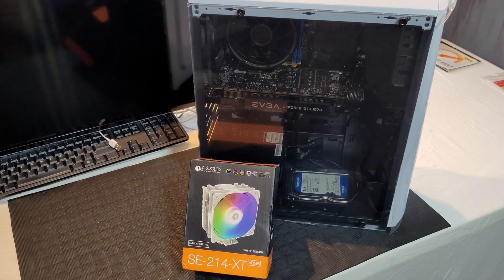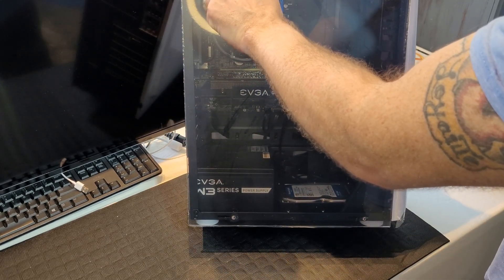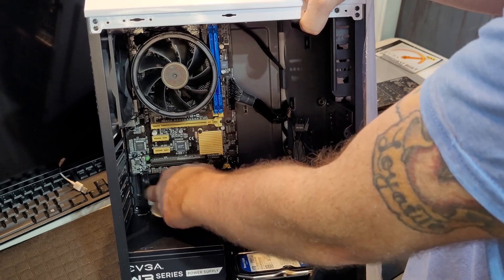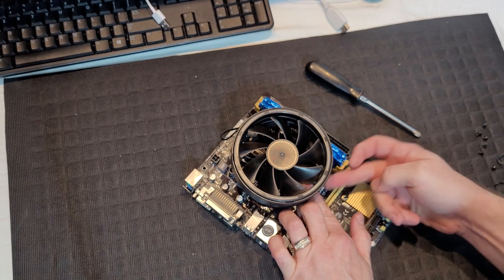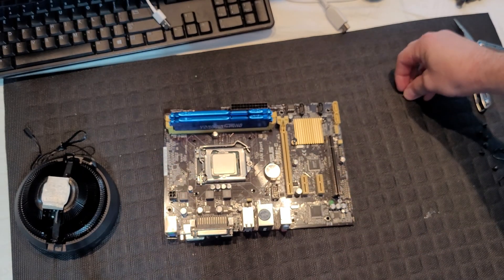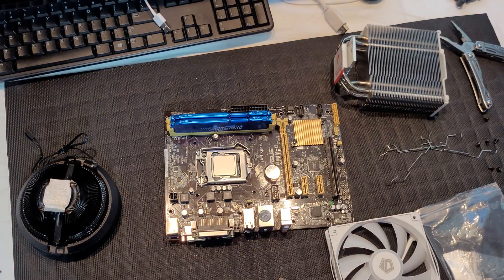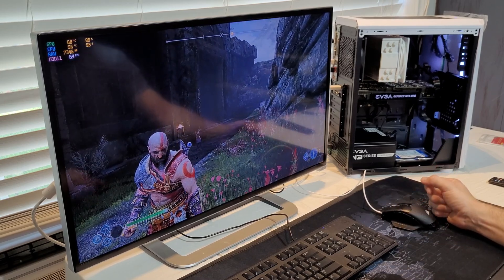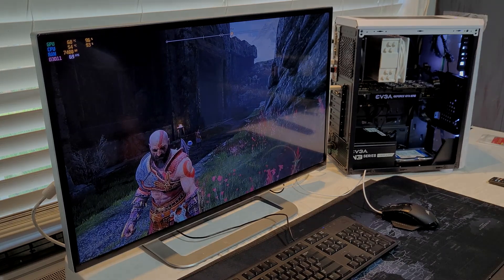The I7 4790 was too hot to handle!! ID Cooling tower cooler can fix it.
We swap out the Vetroo Darkstorm cooler for an ID Cooling SE-214-XT ARGB White Edition tower cooler. We were seeing temps up to 83c when our CPU was hitting 100% usage. This tower cooler is AWESOME!